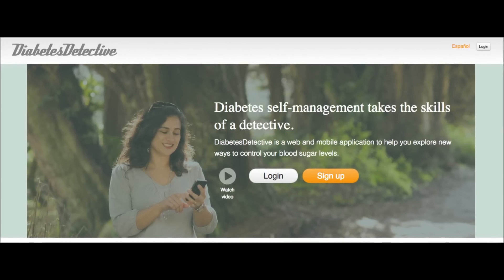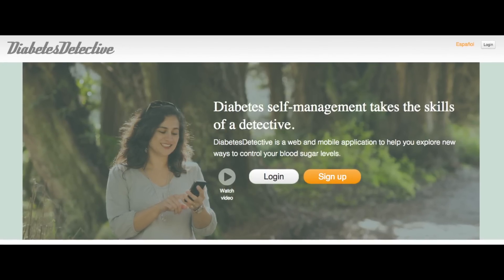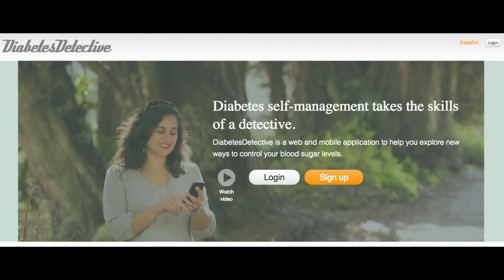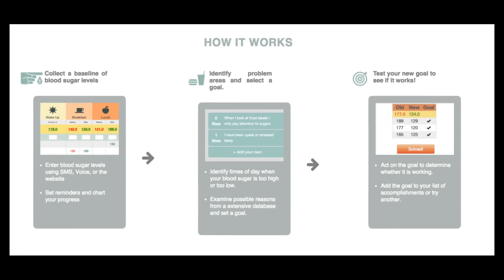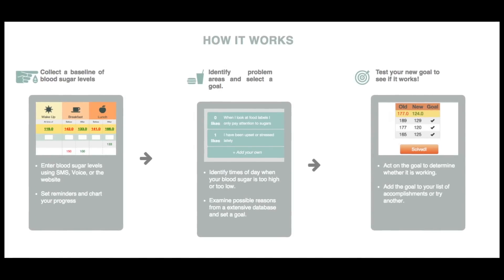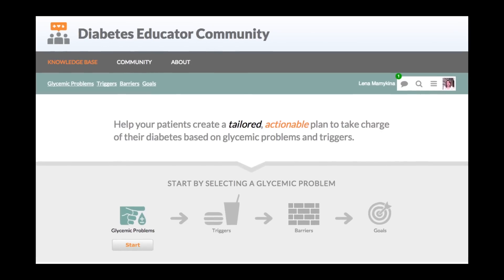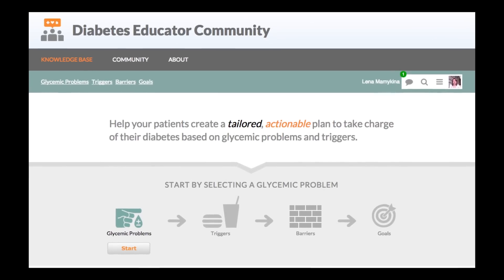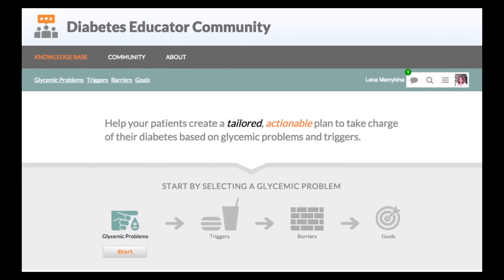Olena Says, "As a Scientist...You Look for Connections"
Meet Olena Mamykina, an assistant professor and principal investigator in the Laboratory of Olena Mamykina at Columbia University Medical Center. Olena's research involves using data and information to inform medical knowledge and contributes to helping patients manage chronic diseases.